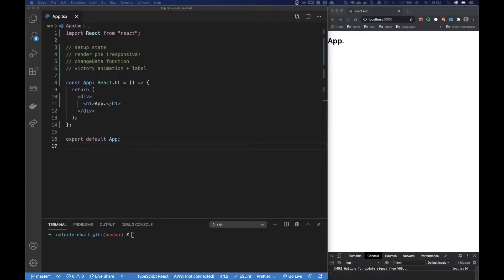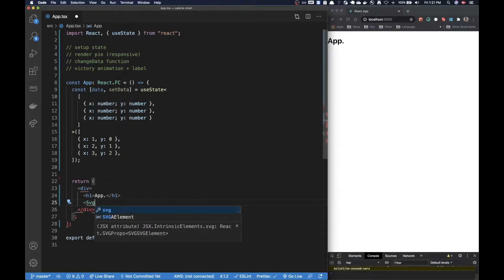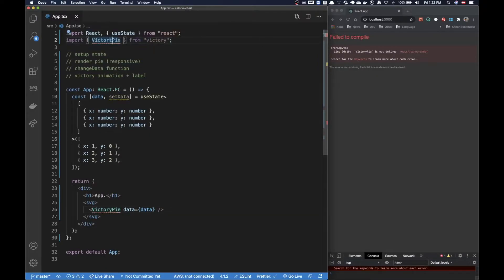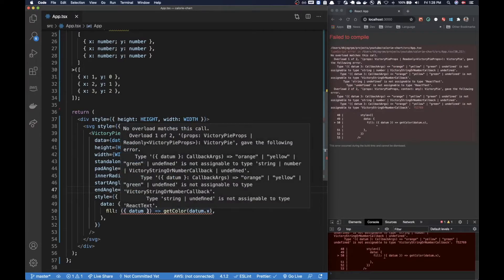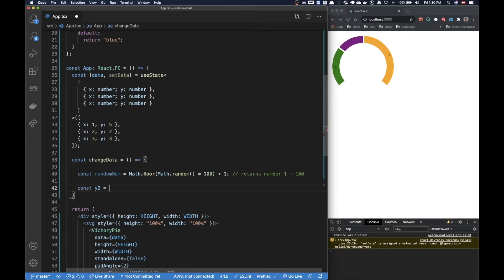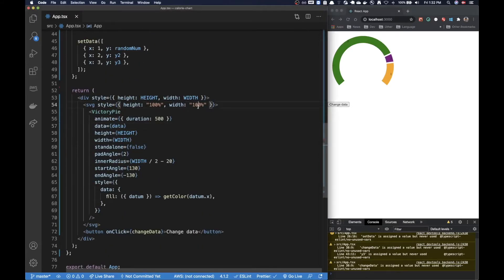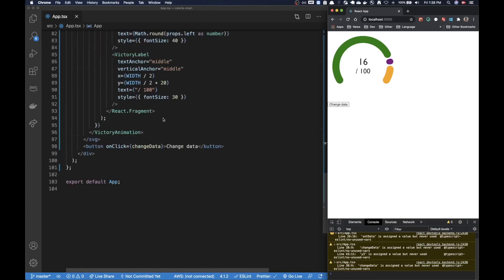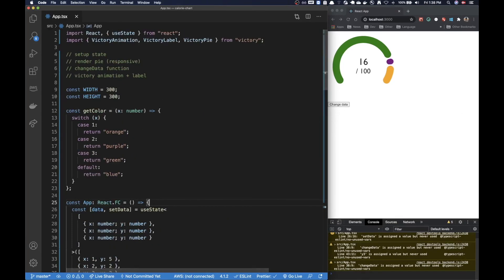Cross platform Speedometer (Calories chart) for React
In this we'll build an animated speedometer that will work in react native and react using victory